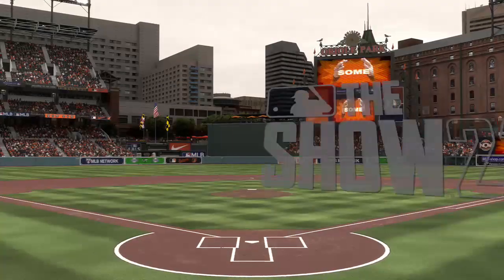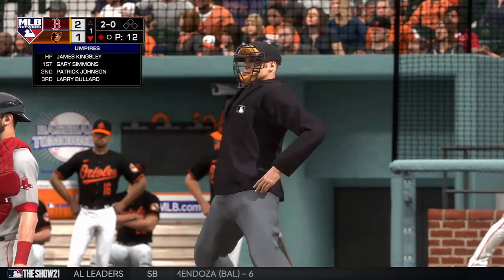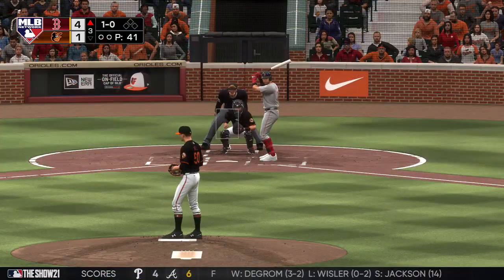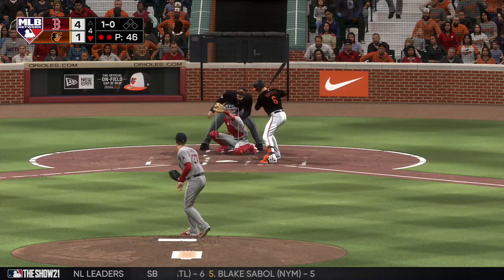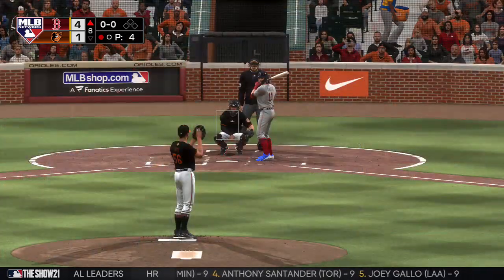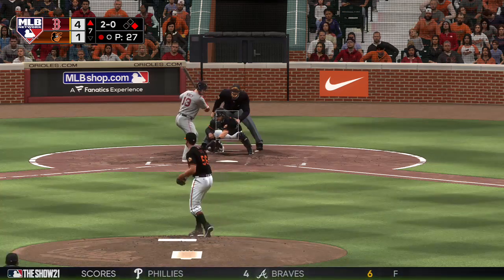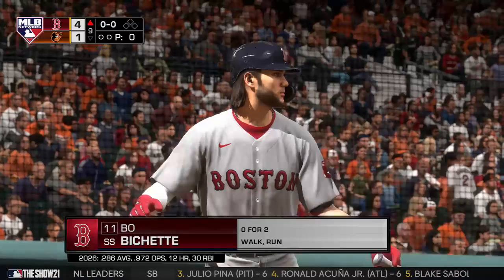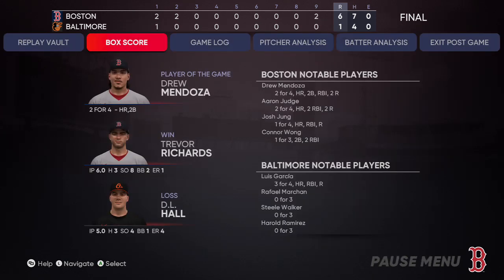Boston Red Sox (13-20) vs. Baltimore Orioles (17-15) - May 9, 2026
Aaron Judge and the Red Sox take on Ryan Mountcastle and the Orioles -- Watch live